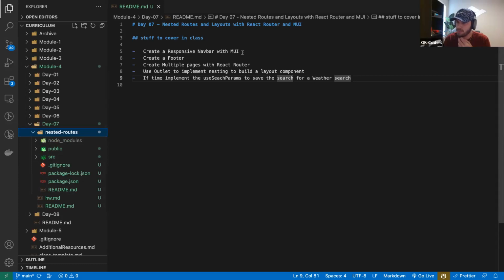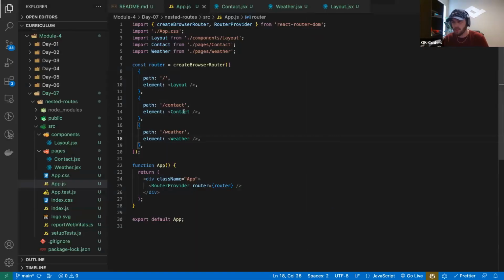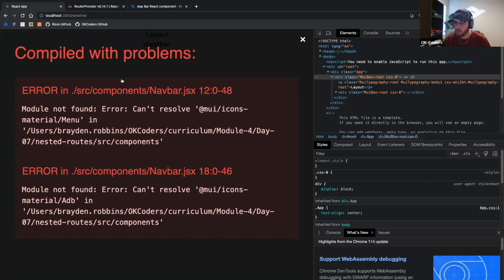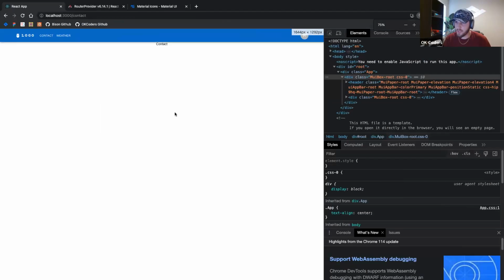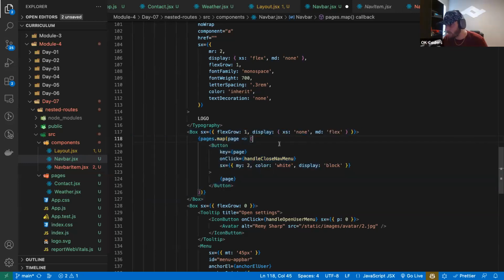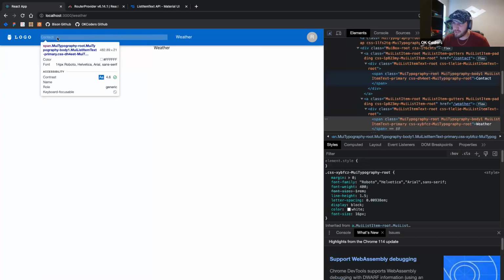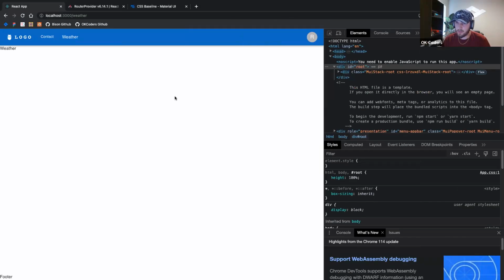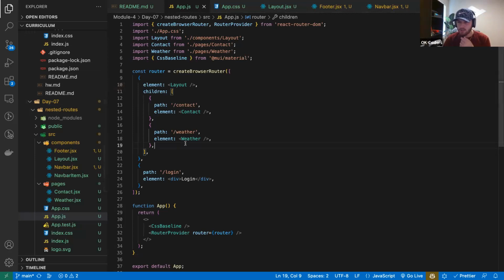OK Coders 2023-07-05T22:27:27Z